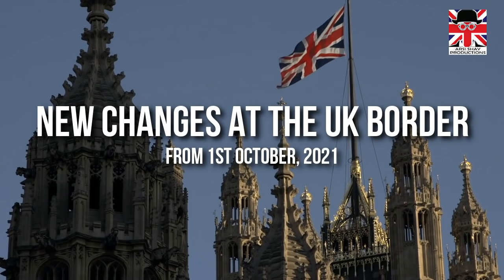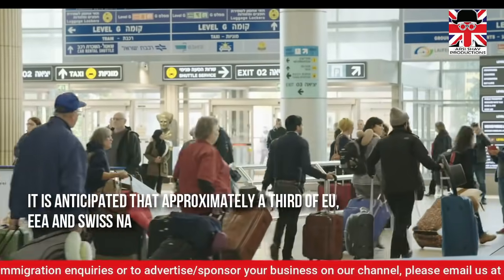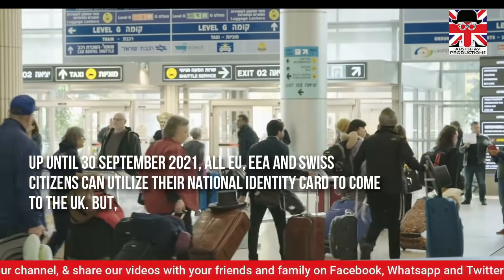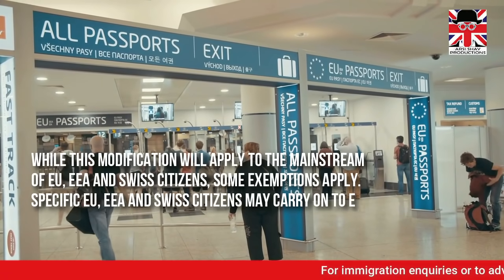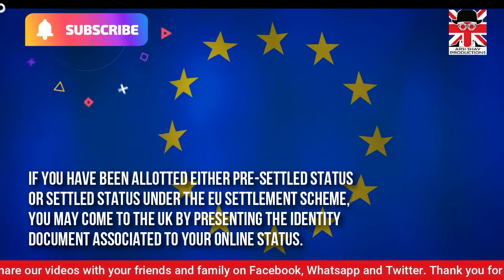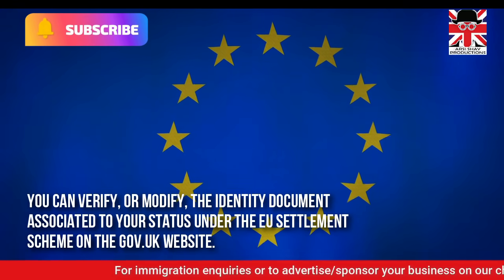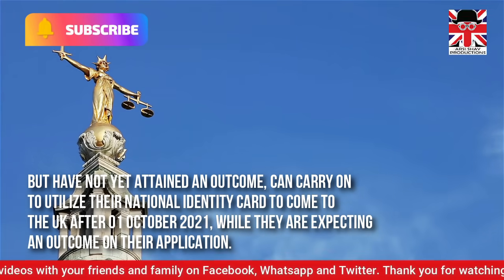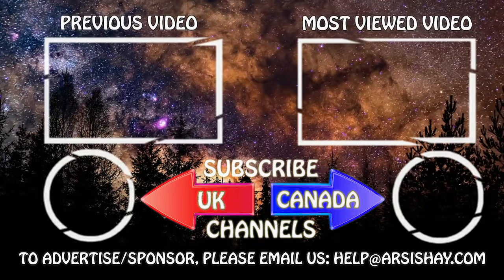BREAKING NEWS: NEW UK BORDER RULES FROM 1 OCTOBER 2021 | UK IMMIGRATION | VISA UK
In today’s video update, we will talk about the Changes at the UK Border from 1st October 2021 which is mostly about entering the UK. 🔴 Whatsapp Group / Telegram Channel

We highly recommend you to watch the full video and don’t forget to subscribe to our channel and press the bell icon so you don’t miss any updates regarding the latest UK Visas and Immigration.

It is anticipated that approximately a third of EU, EEA and Swiss nationals presently travel to the UK utilizing national identity cards, instead of passports. Nevertheless, on 01 October 2021, the rules regarding entry to the UK with an EU, EEA or Swiss national identity card will transform.

Up until 30 September 2021, all EU, EEA and Swiss citizens can utilize their national identity card to come to the UK. But, from Friday 01 October 2021, this will no longer be feasible for many EU, EEA and Swiss citizens. As an alternative, a valid passport need to be shown at the UK border. The passport need to be valid for the complete period of the traveller’s stay in the UK.

On 25 August 2021, the UK government revised its guidance to validate that EU, EEA and Swiss citizens who applied to the EU Settlement Scheme before the 30 June 2021 cut off date, but have not yet attained an outcome, can carry on to utilize their national identity card to come to the UK after 01 October 2021, while they are expecting an outcome on their application.

Please keep in mind that if your application is pending, UK border officers will be able to verify your pending status automatically at the UK border utilizing the documents registered, so your travel in and out of the UK will not be impacted while your application is being processed by the UK Home office.

🔴 Whatsapp Group / Telegram Channel ( By joining this Whatsapp Group / Telegram Channel you agree to the T&C in our disclaimer